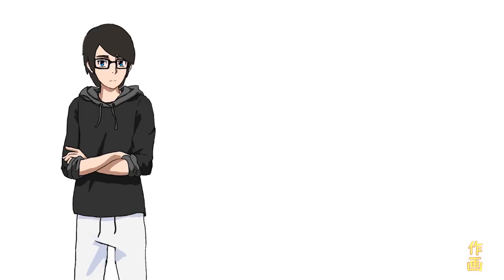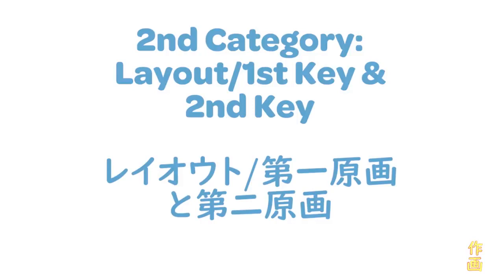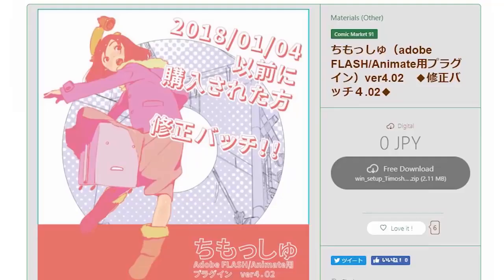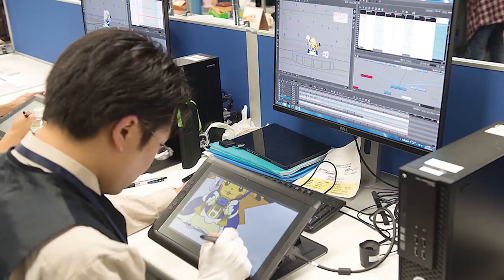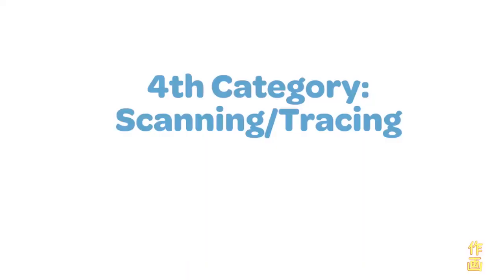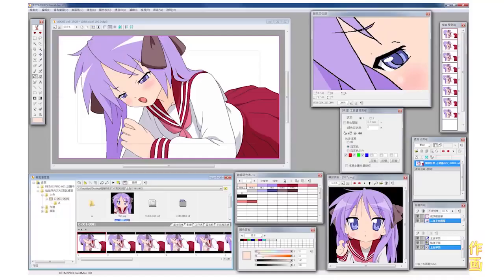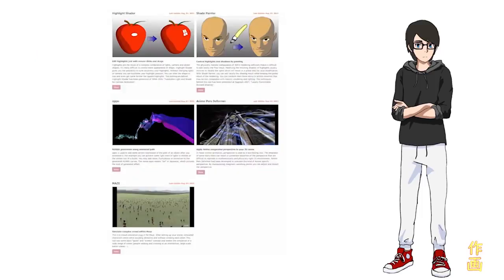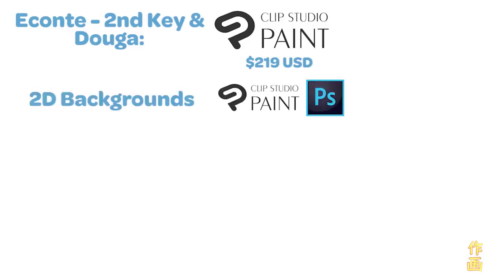Software Use in the Anime Industry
This is an archived video, any links or references to the description area should be disregarded. Apologies about the confusion!